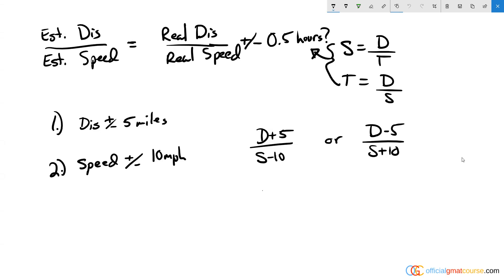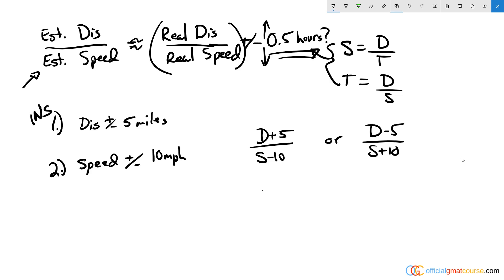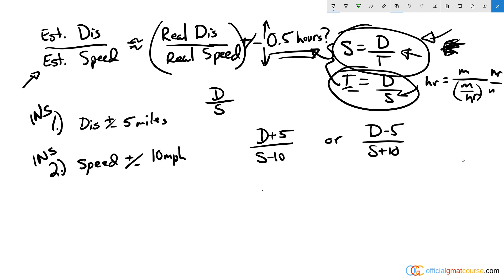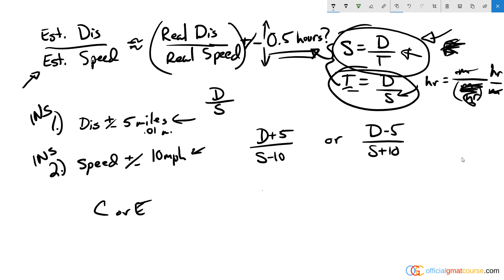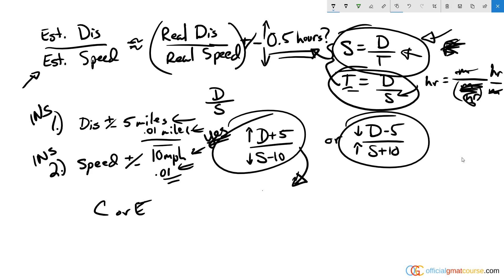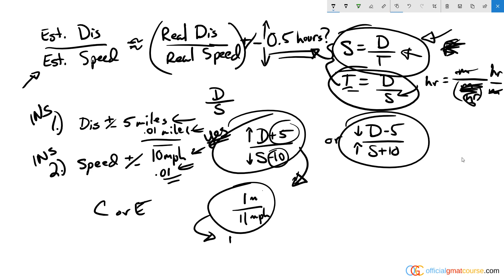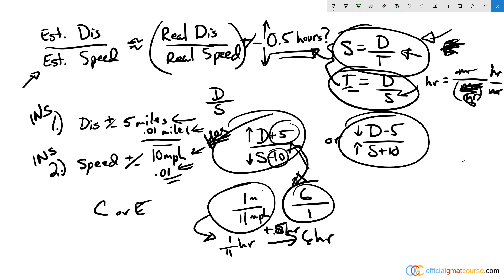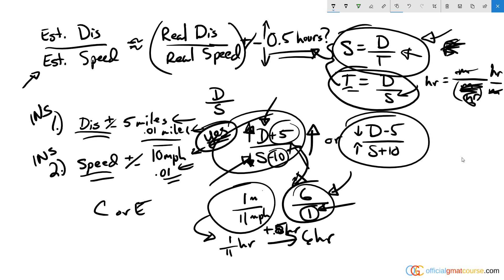In planning for a trip, Joan estimated both the di